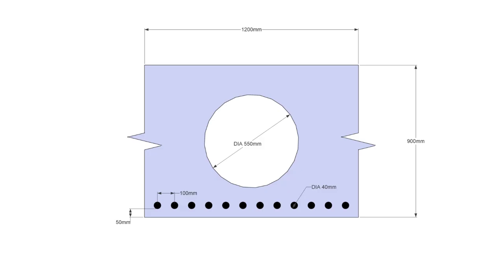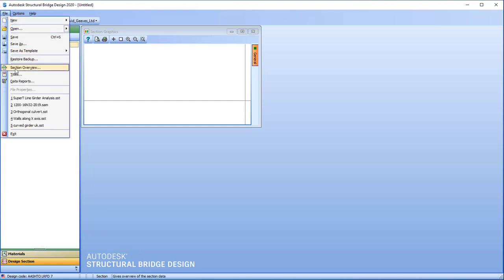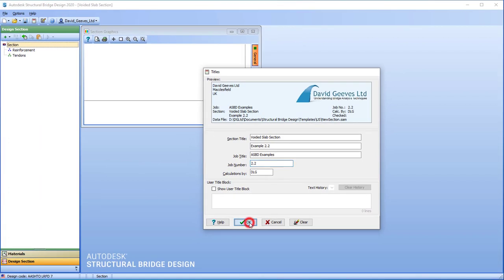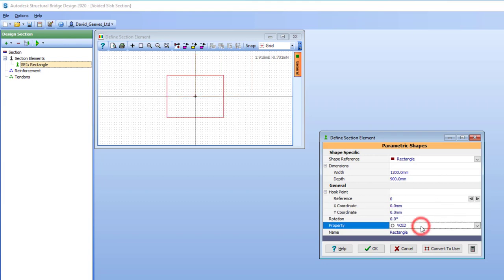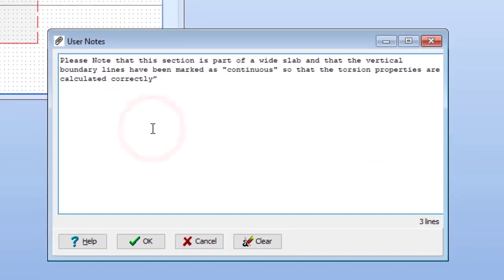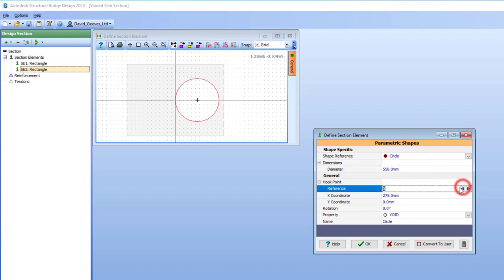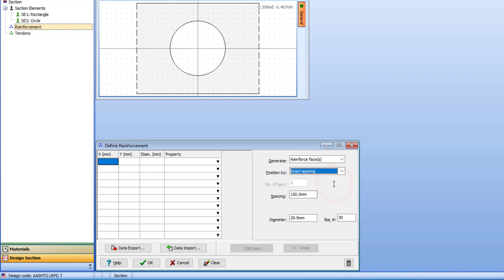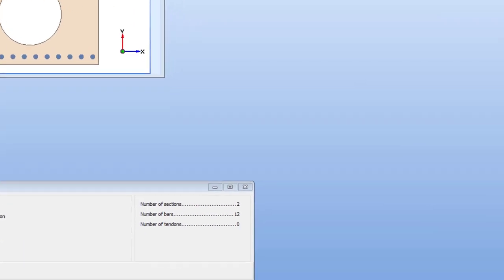ASBD US Example2-2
Voided Slab Design Section Definition